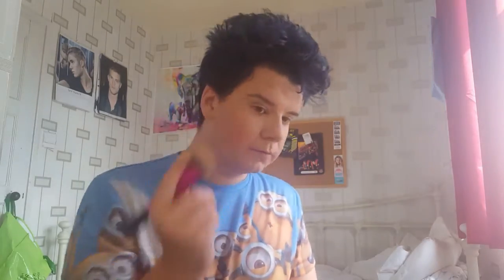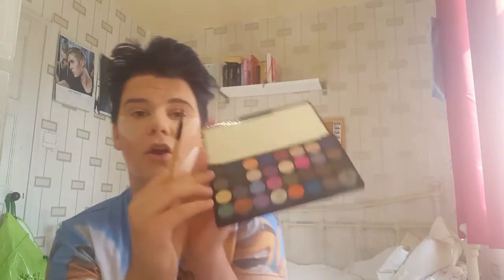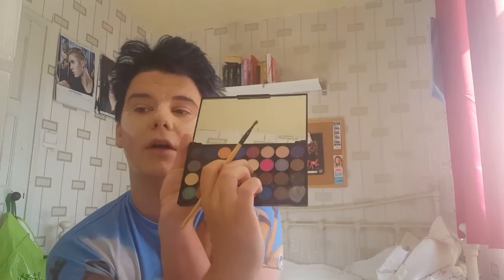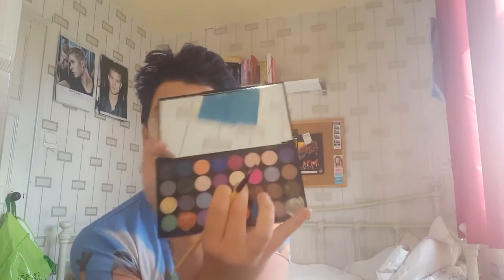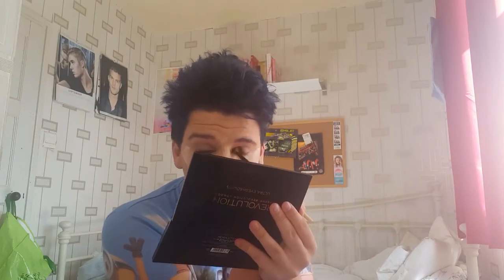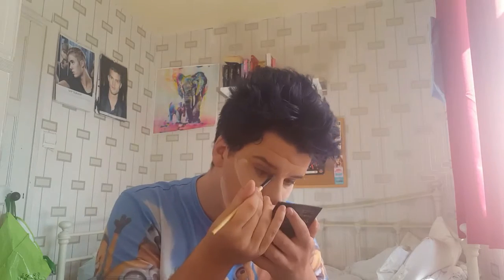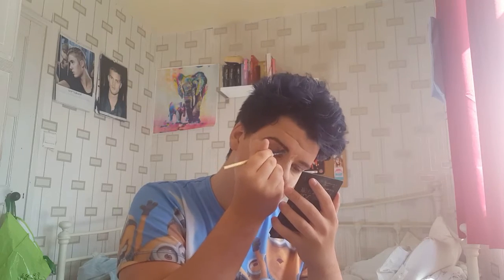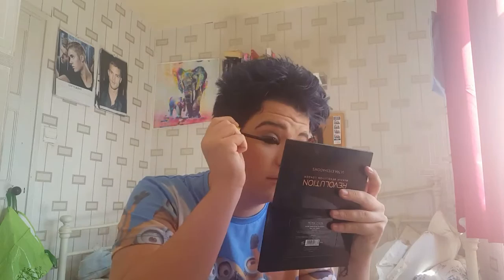PLL Inspired Look: Spencer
Hey guys! this is a new series on my channel! Every week i will be uploading a new makeup look from one of the characters in the TV show; Pretty Little Liars! This weeks look is Spencer in the 5 years later intro!

Products used:
Rimmel Match Perfection Foundation: shade is 100 ivory!
Illamasqua Concealer: shade CC210
Maybelene DreamLumiTouch Concealer
Mac Mineralised skin finish: shade Light
Benefit Hoola Bronzer
Rimmel Match Perfection Silky Loose Skin Powder
Revolution Eyes Like Angels Eyeshadow Palette
Barry M Brow Kit
Mac LipLiner: Shade Absoltley It
NYX Soft Matte Lip Cream: Shade Stockholm